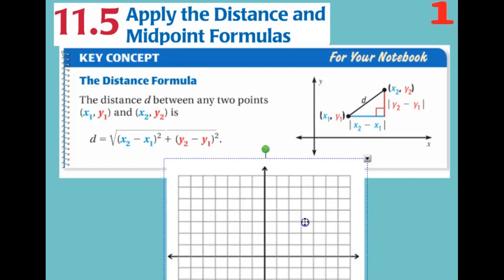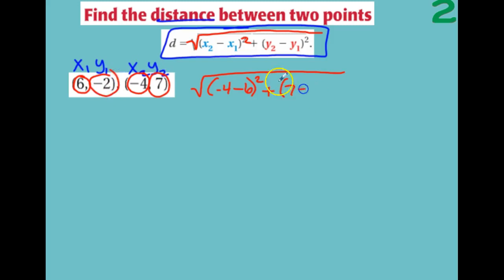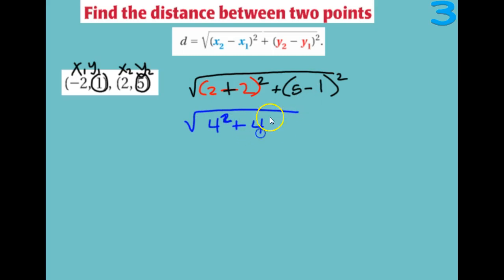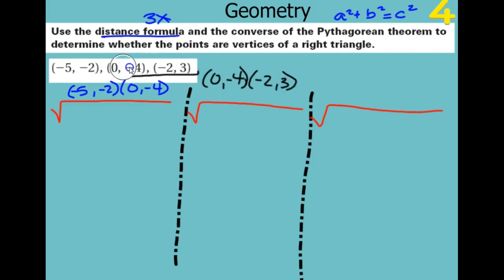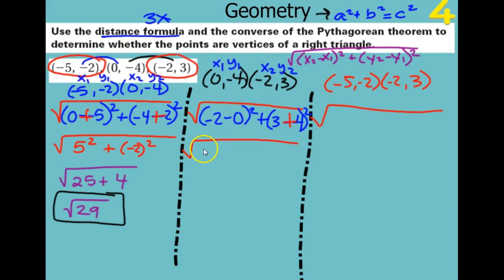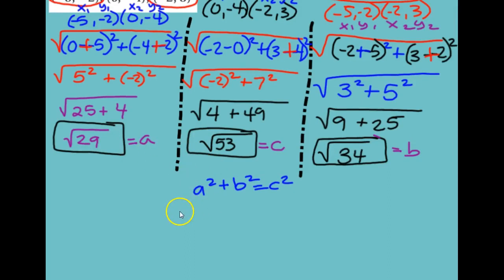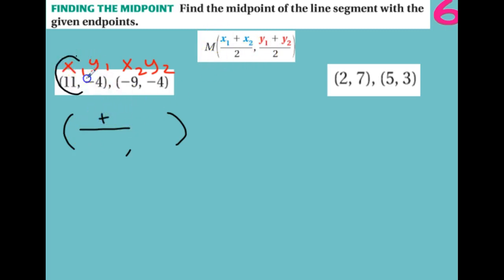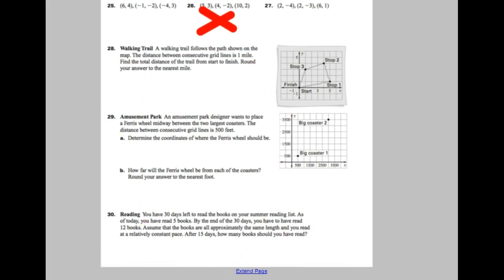11.5 Distance and Midpoint Formulas